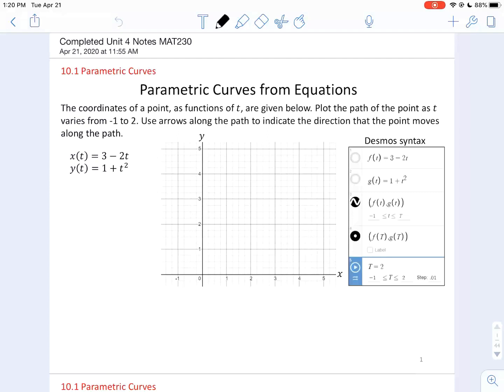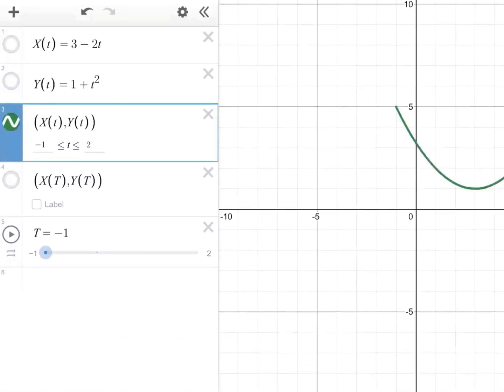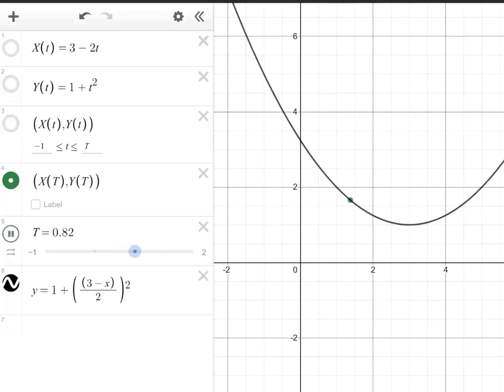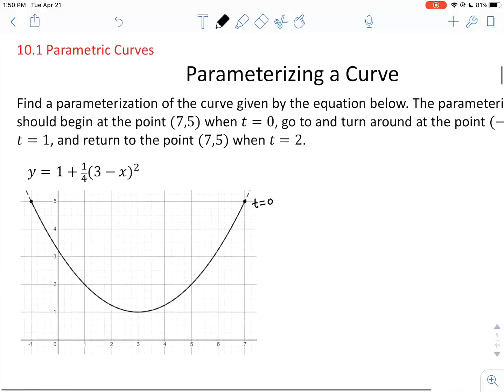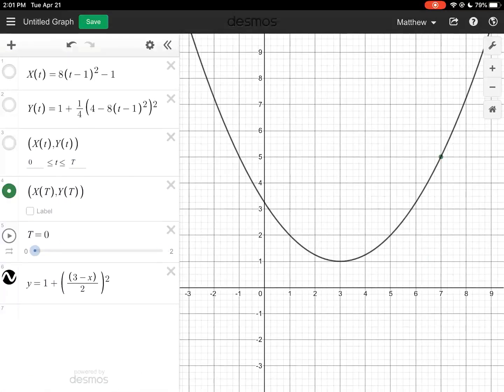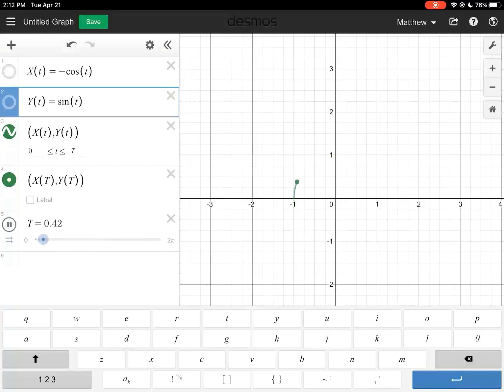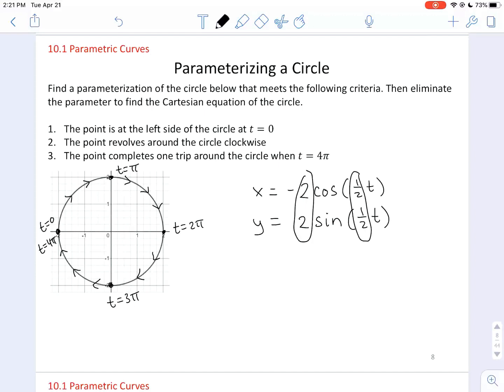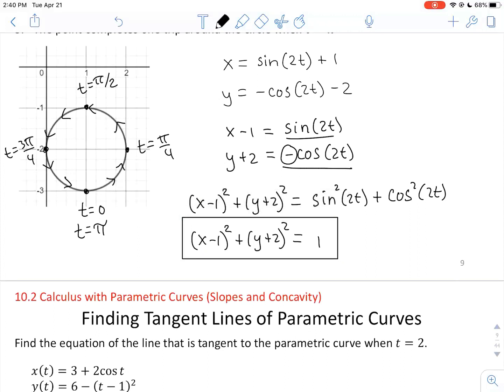Calculus 2: Parametric Curves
Introduces parametric equations and discusses how to parameterize curves, as well as the reverse by eliminating the parameter.

0:00 Page 1 Parametric curve from function rules
4:19 Page 2 Parametric curve from function graphs
5:34 Page 3 Eliminating the parameter
6:56 Page 4 Parameterizing a curve example 1
9:43 Page 5 Parameterizing a curve example 2
13:18 Page 6 Parameterizing a curve example 3
15:16 Page 7 Many parameterized curves with technology
18:04 Page 8 Parameterizing a circle example 1
20:36 Page 9 Parameterizing a circle example 2